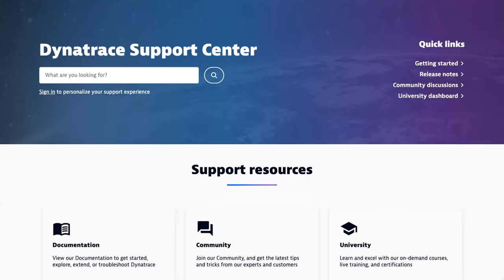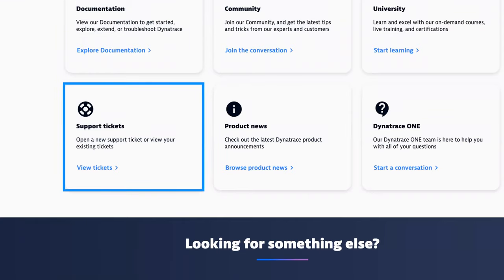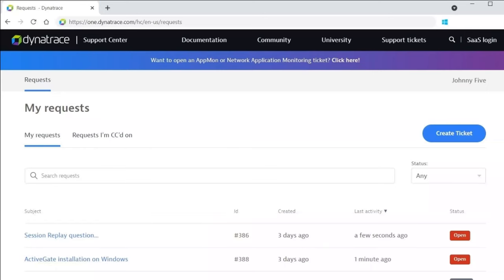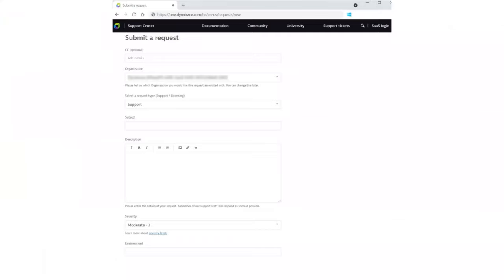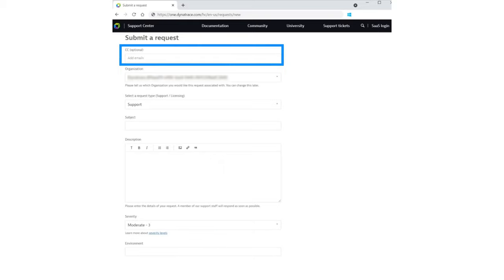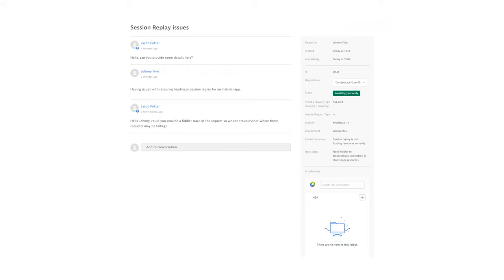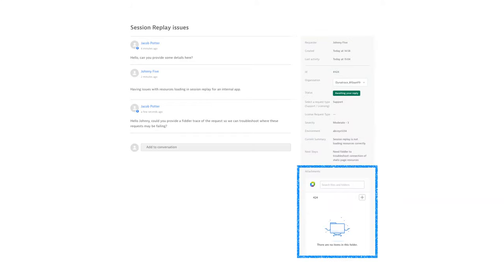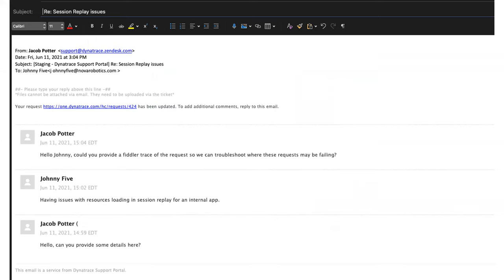Welcome to the new Dynatrace ONE Ticketing Platform!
Here is a brief video describing the new navigation and customer features for the Dynatrace ONE ticketing system.